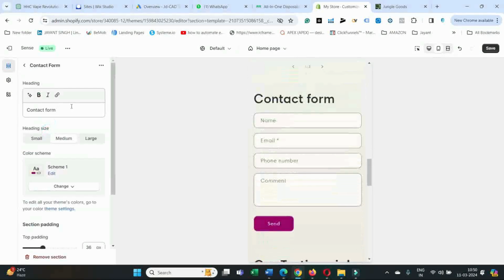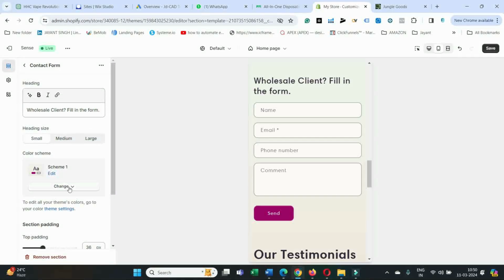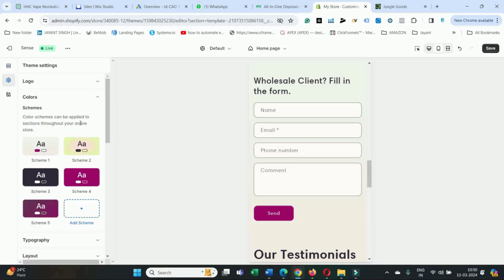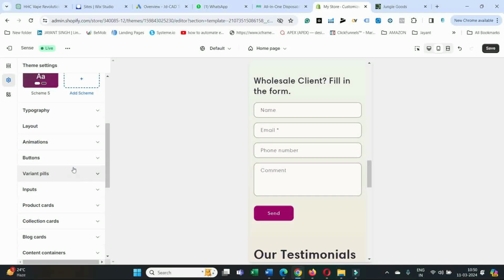Inside Look: Shopify Store Walkthrough | Step-by-Step Guide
Join us for an in-depth walkthrough of a Shopify store! In this video, we'll explore the key features and functionalities of setting up and managing a successful Shopify store. Learn how to customize your store, add products, optimize for SEO, and more. Whether you're new to Shopify or looking to enhance your e-commerce skills, this tutorial is for you.

My Traveling Passion Latest Russia Trip